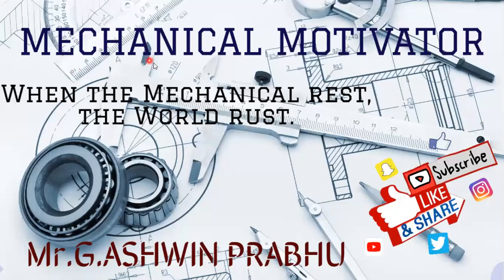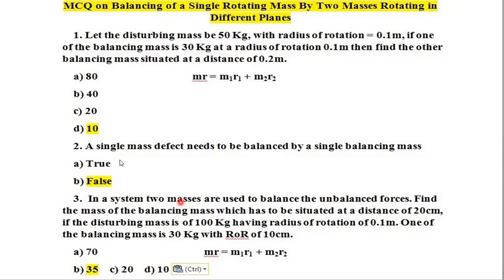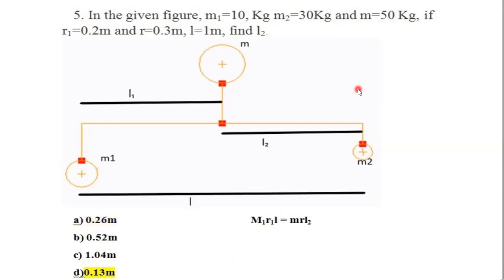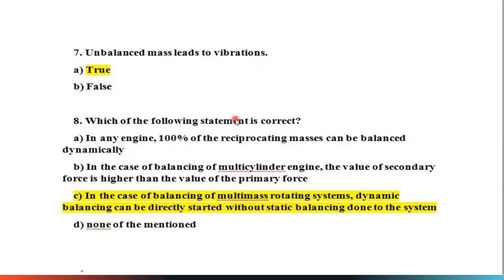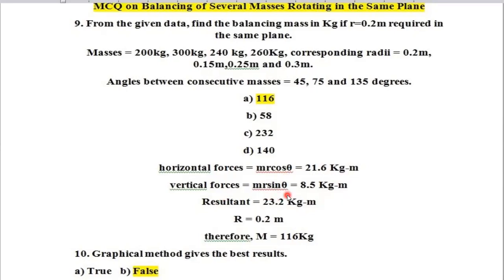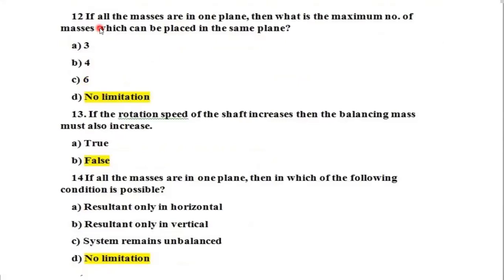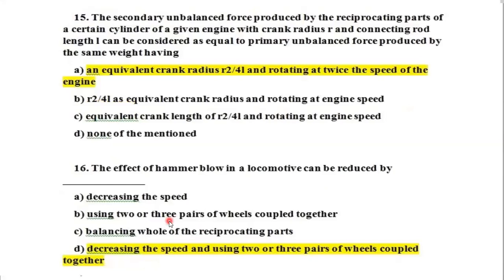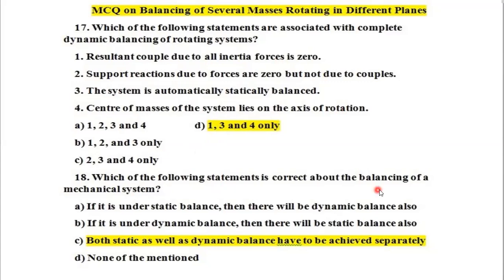MCQ ON BALANCING OF ROTATING MASSES | PART - 2 | ENGLISH | DYNAMICS OF MACHINES | UNIT 2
In this video, you can have detailed explanation of multiple choice questons on balancing of rotating masses with answers from dynamics of machines.